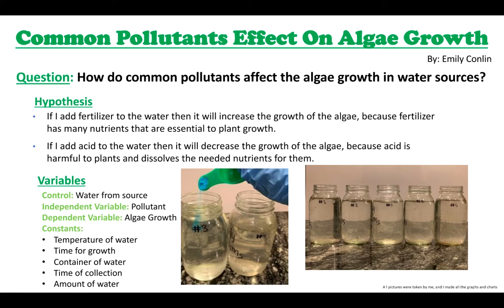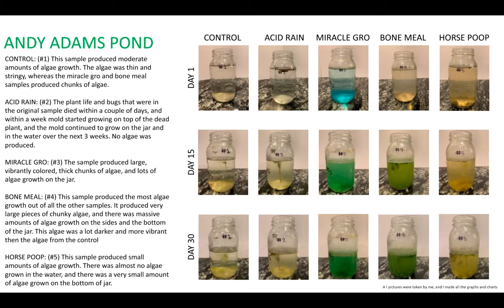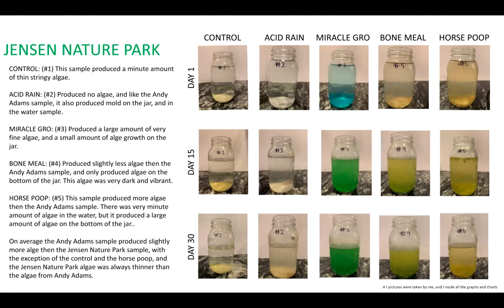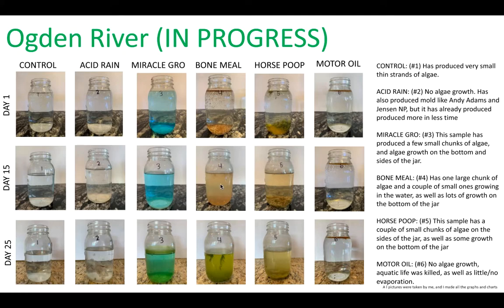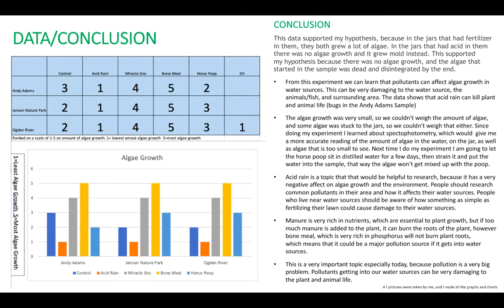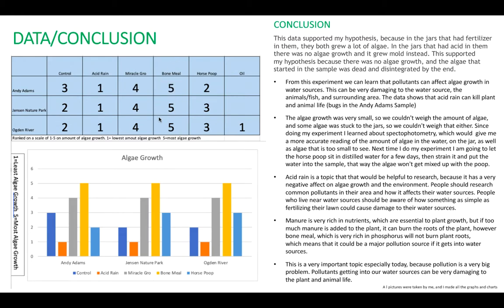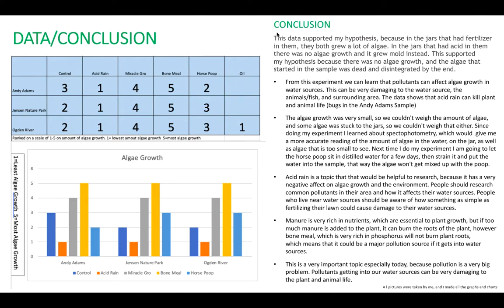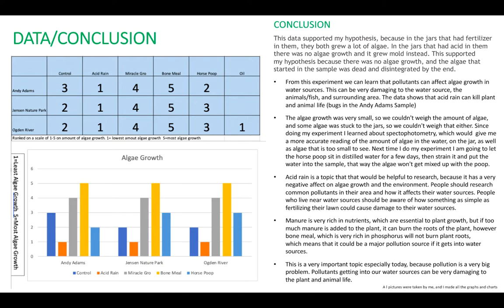Common Pollutants Effect On Algae Growth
STEM Fair
What effect do common pollutants have on water sources? How can we use this info to change how we treat our water sources?